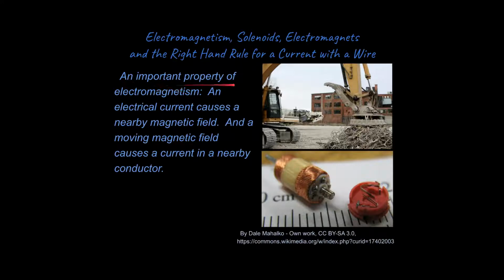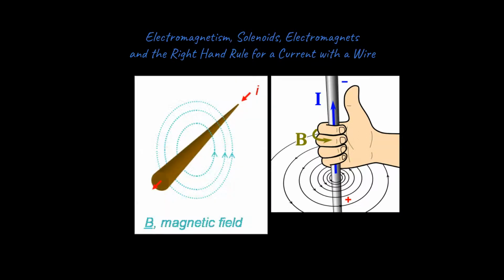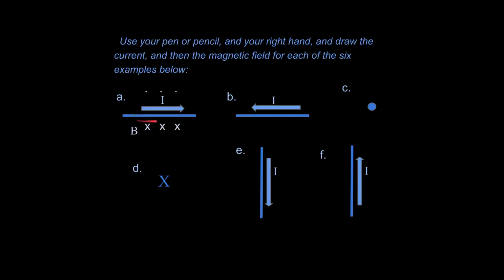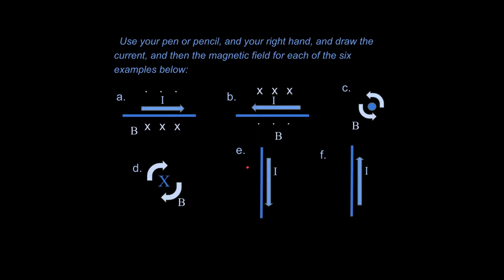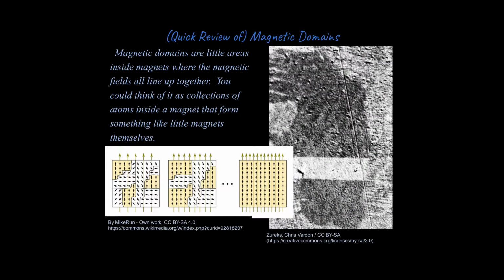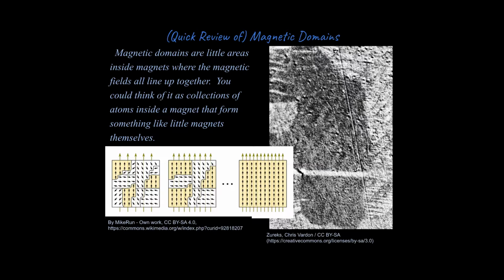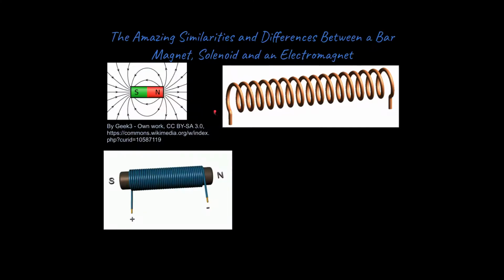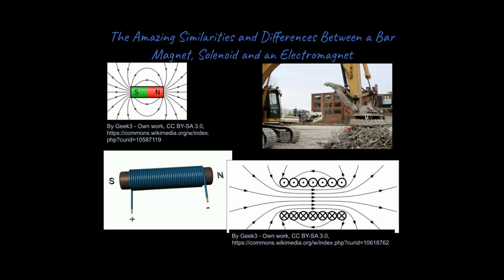What are Electromagnetism, Solenoids, Electromagnets & the Right Hand Rule for a Wire (Physics)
Do you need to know how to use the Right Hand Rule for a Wire (and figure out the direction of the magnetic field)?  What is electromagnetism about?  Or what are electromagnets and solenoids?  These are the topics that we'll be talking about in this lesson.